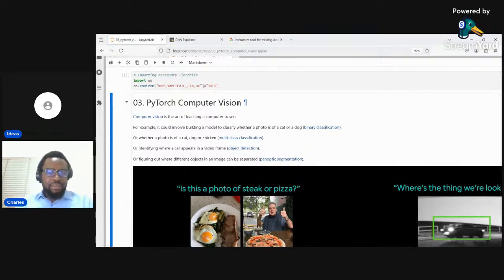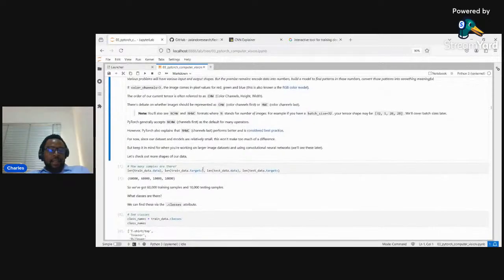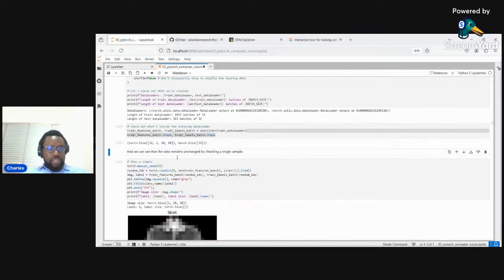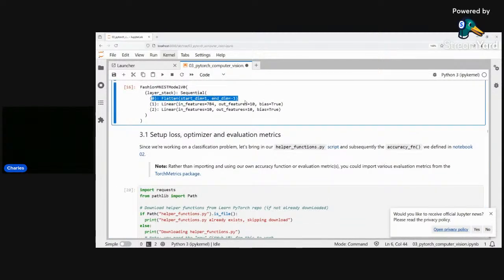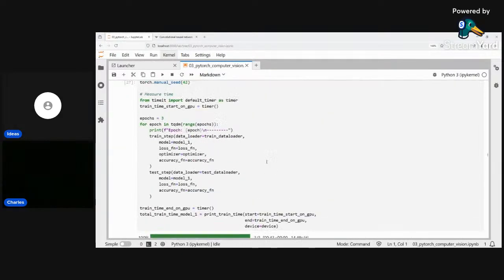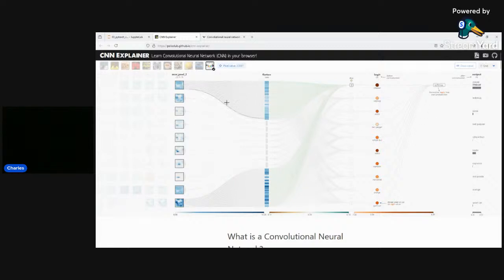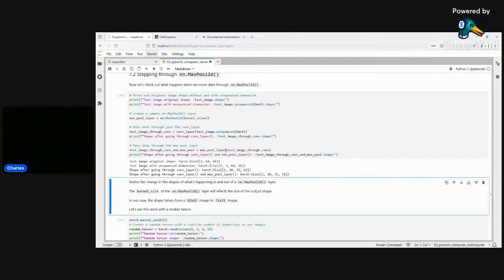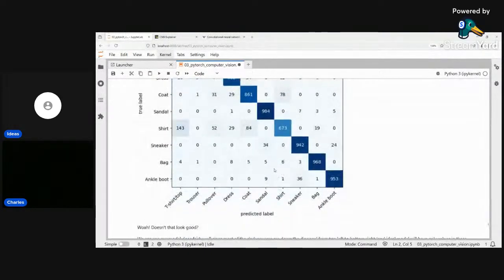ARTIFICIAL INTELLIGENCE - LECTURE 14